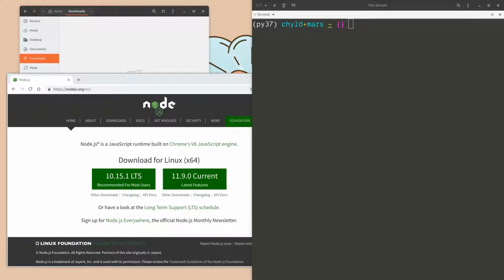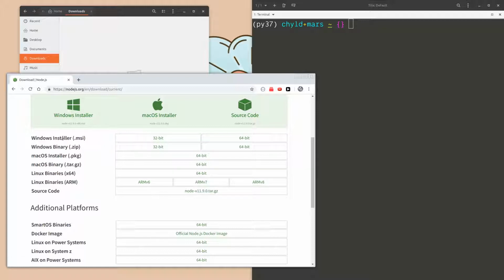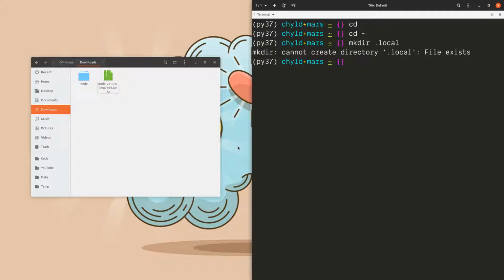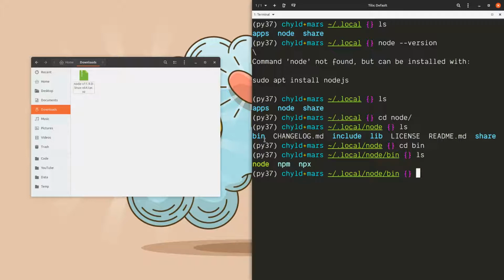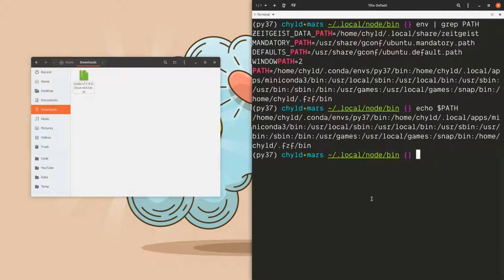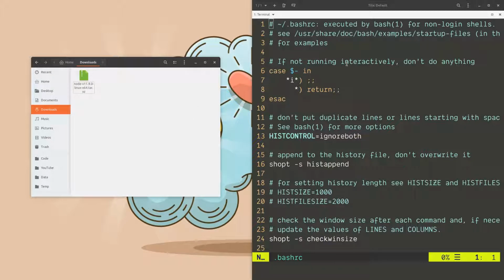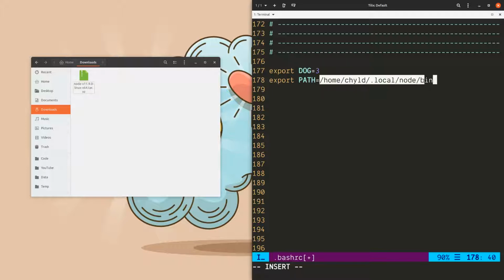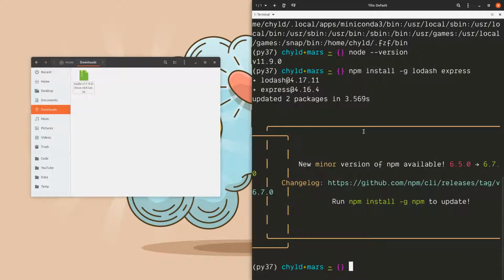Installing Node.js on Linux or Mac - 2019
This video will walk you through the steps of installing the latest version of node.js on either your Linux or Mac computer.